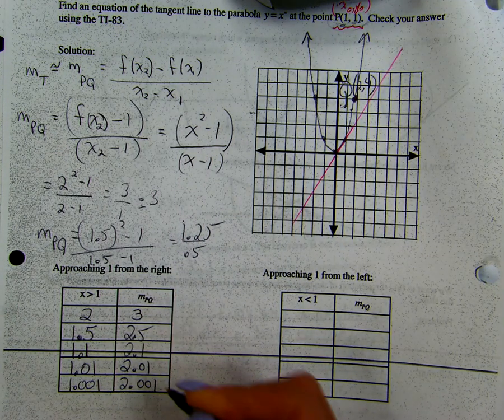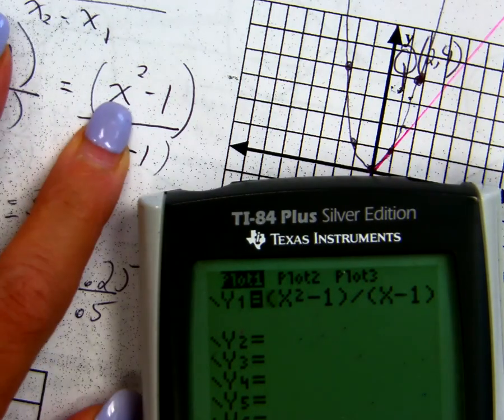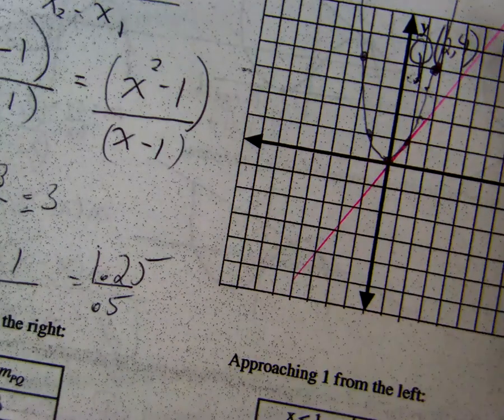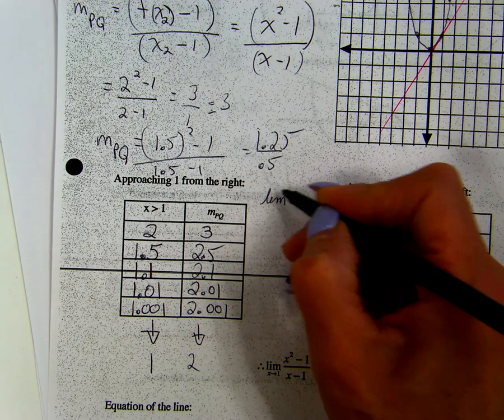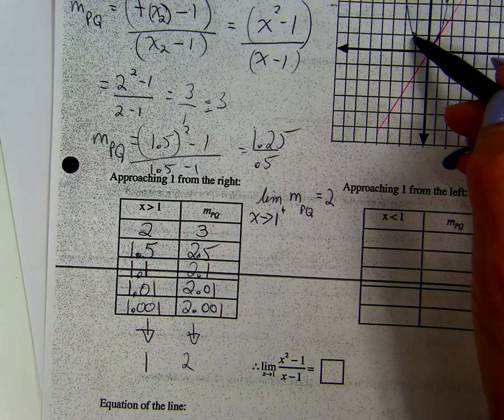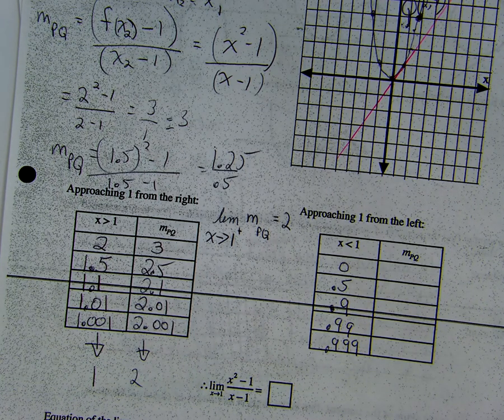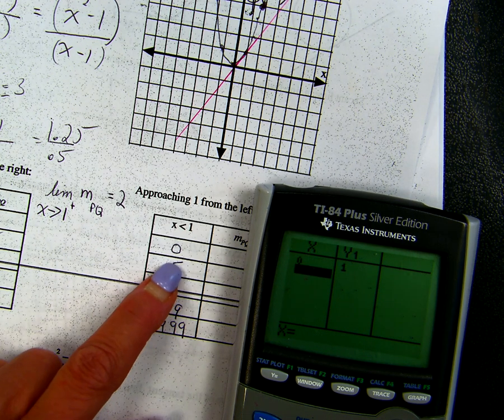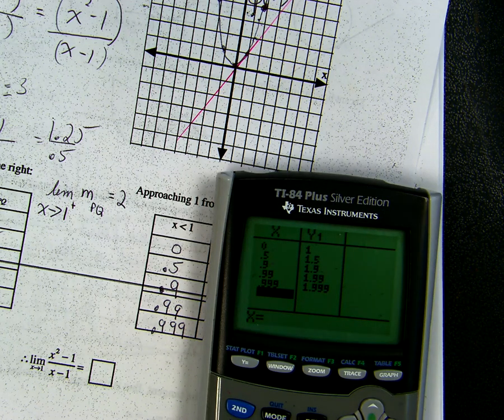calc12 ch2 L1b